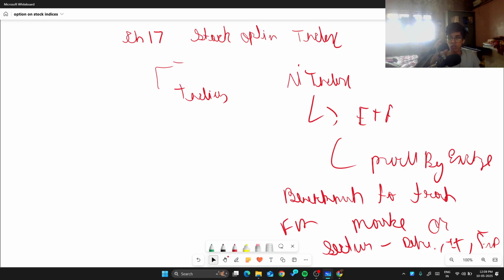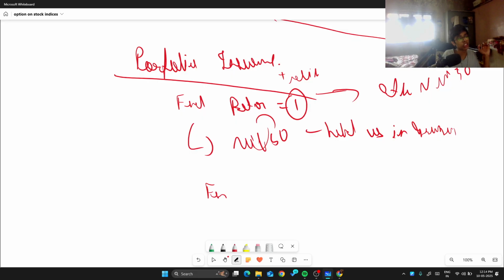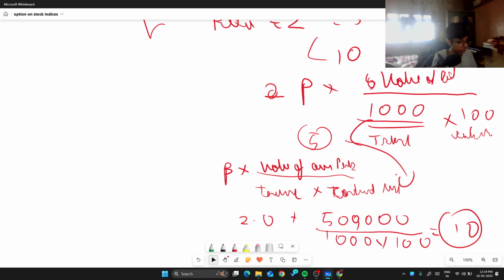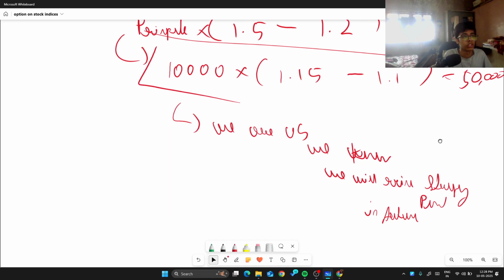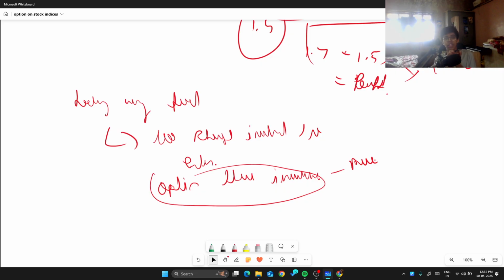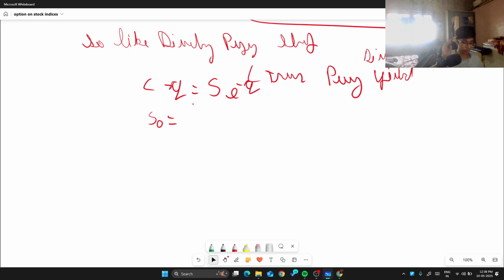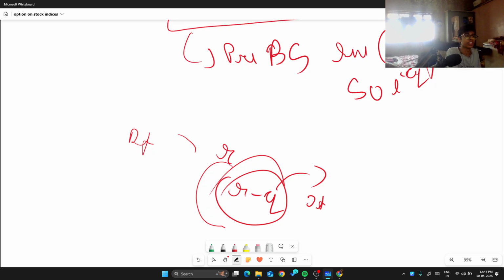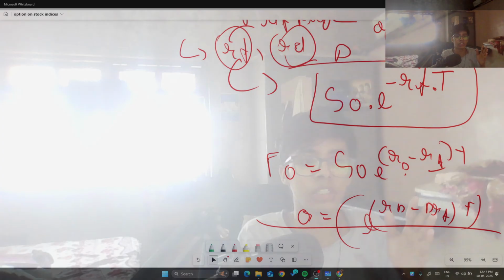Ch 17. Option on Stock Index and Currencies | John C. Hull Chapter 17| Simplified for Beginners